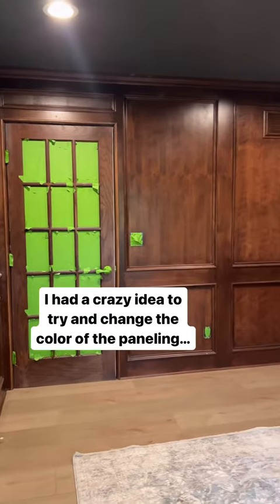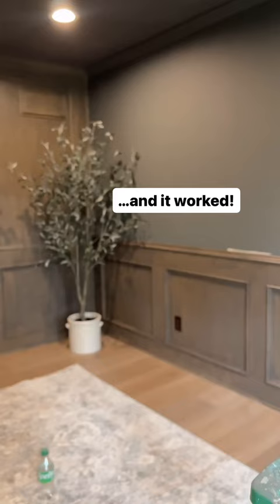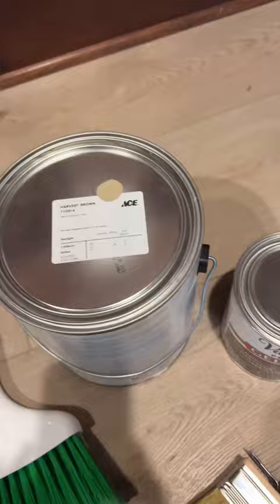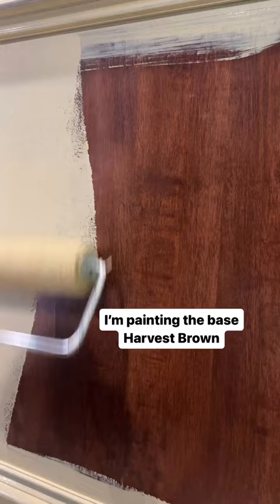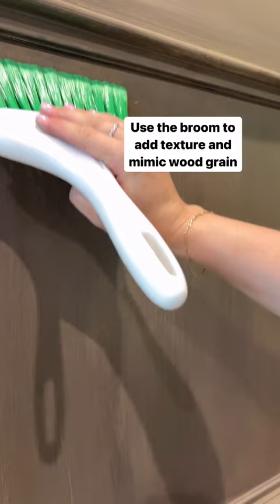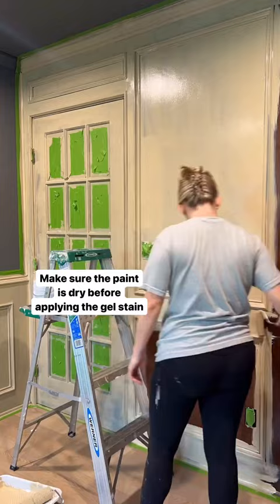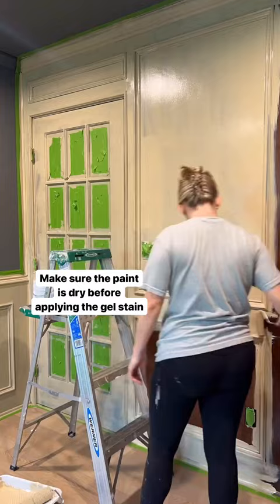How to Transform Wood with Gel Stain: The Best way to Change Wood Color!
I had a crazy idea and it ACTUALLY WORKED 🤯 I’m currently working on our home office and was trying so hard to keep the original wood paneling. Unfortunately, the red tones in it just didn’t feel like me so I had a bright idea to attempt to change the color while still keeping the charm that the paneling brings to the space.

I did this technique before on my front door so I thought I might as well try it again in another setting!

So much better, right?! Or do you think I should paint to match wall?